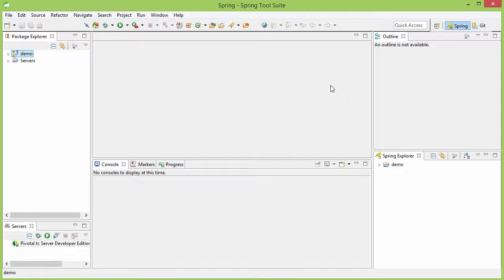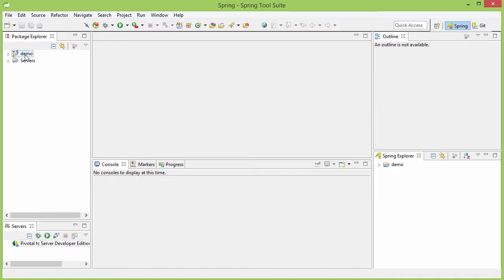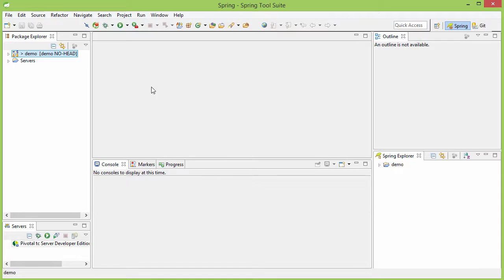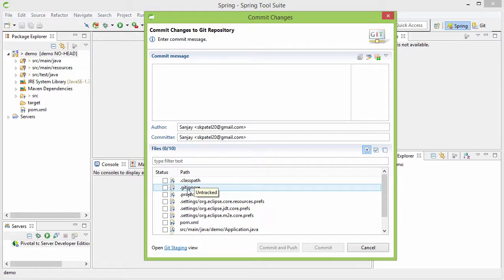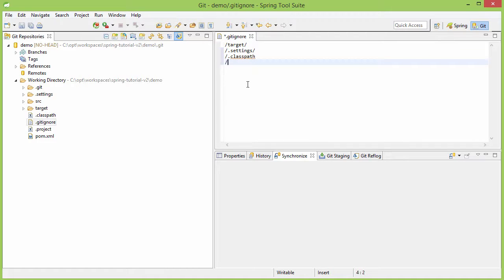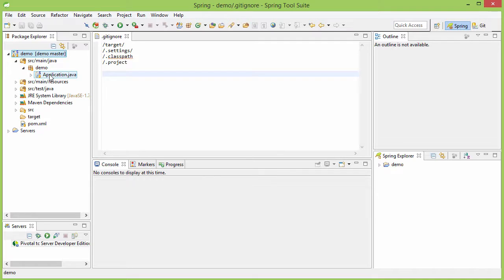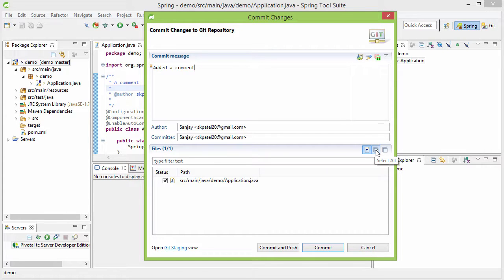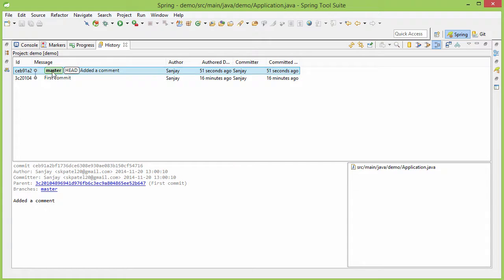Creating A Local Git Repository, Committing Changes And Maintaining History Using Eclipse with EGit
Grab the full course "Git Rapid Tutorial: Git In Practice Using Eclipse Or Any IDE"

Why another full course on Git?

While starting to use Git, we get overwhelmed by its powerful features, the vast documentation, and the time-taking books and tutorials.

But this rapid and crisp tutorial focuses only on what you need in practice. It will teach you exactly what you should know about Git as a developer – how to maintain history, how to share your projects at GitHub or a similar site, how to work with other developers simultaneously, and how to work on production and development branches simultaneously. All from your favorite IDE, not from the command line.

But we are not leaving out anything important!

Do check it out. Now we are running heavy discount!